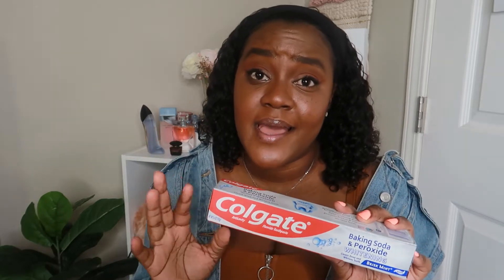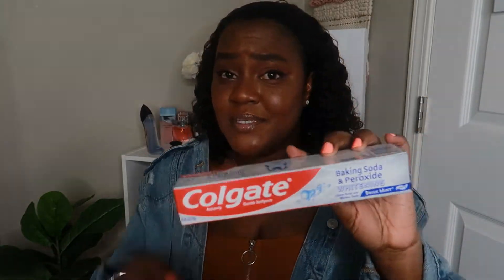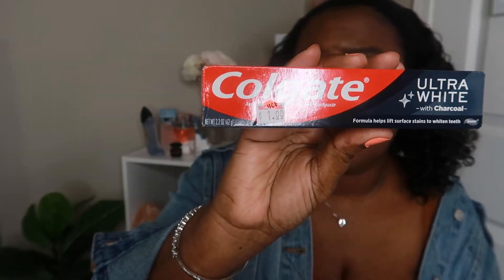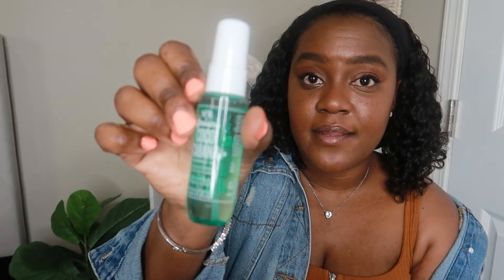Family Dollar Hygiene Shopping And Haul | Exclusive Products + How To Shop On A Budget With Coupons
Today's video is a Family Dollar quick  shopping video then a haul at the end. I also Show you haw I save money on hygiene products by using Digital coupons with Apps. I went thrifting and found some bath and body works products which is pretty exciting.

Products Mentioned:
Family Dollar Exclusive Caress Body wash
Exfoliating Gloves
Vaseline Lotion
Suave products
Bath and Body Works
Shea Moisture